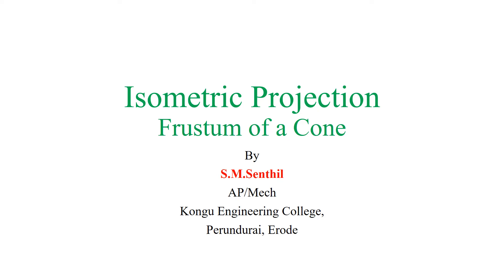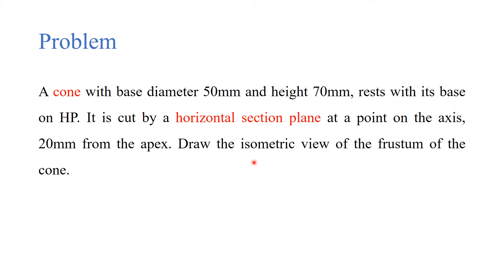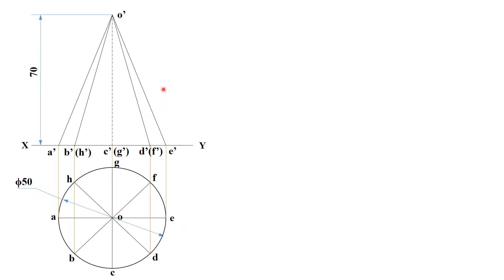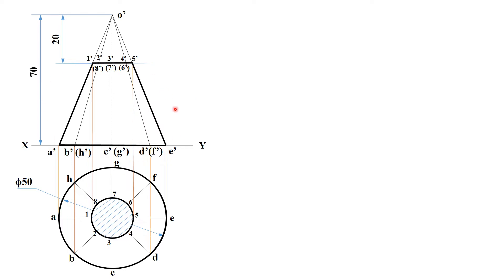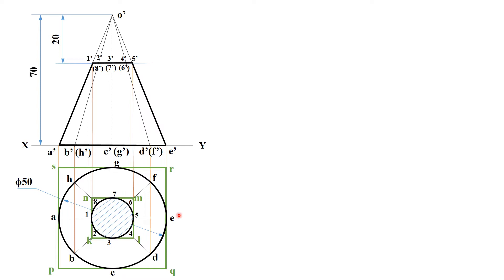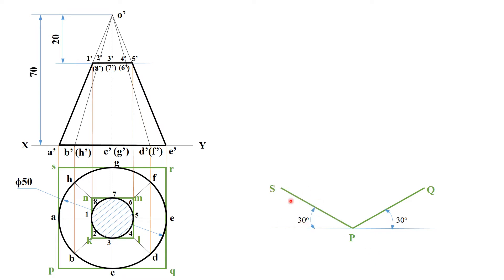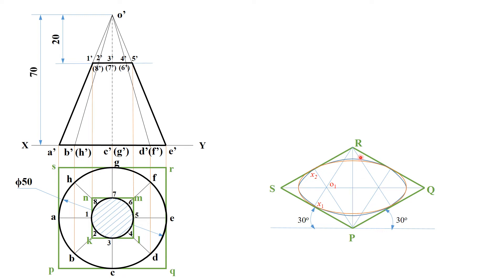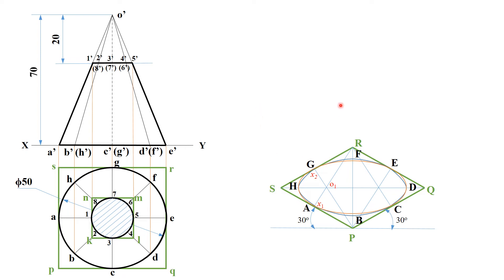Isometric Projection - Cone Frustum